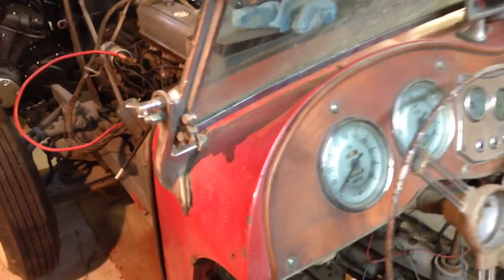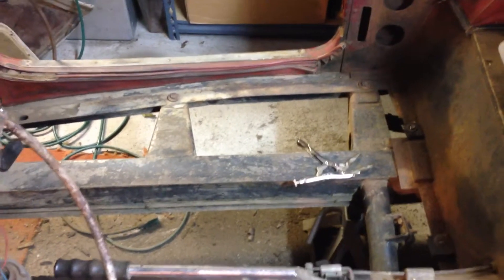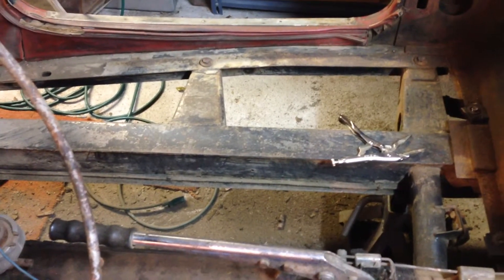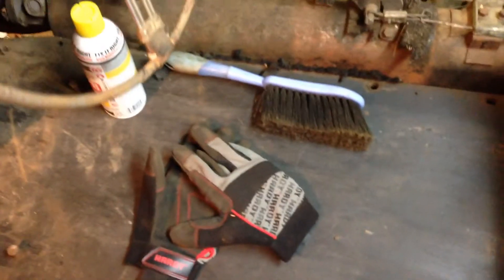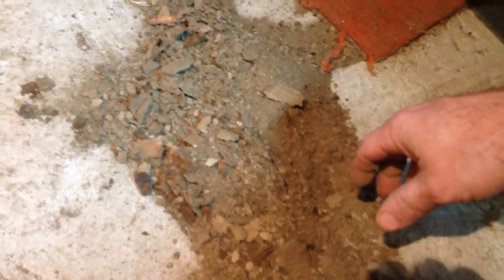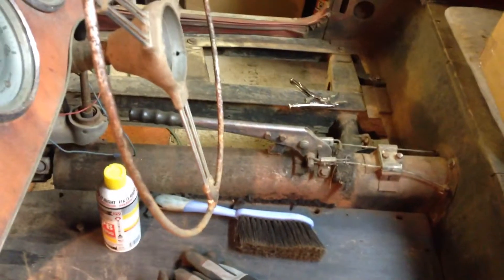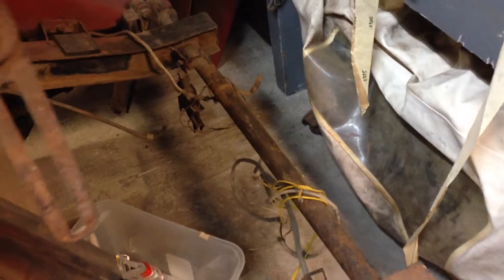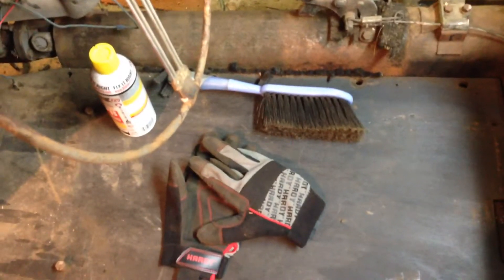MGTD floorboard removal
Accessing frame by removing the floorboards